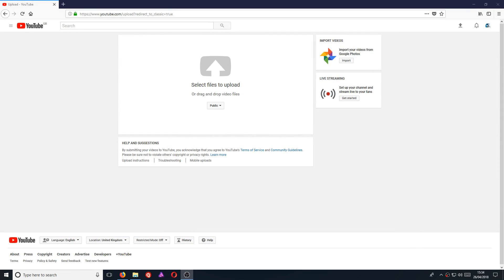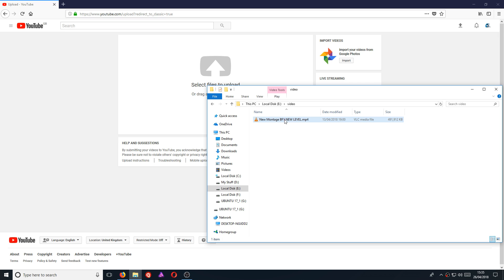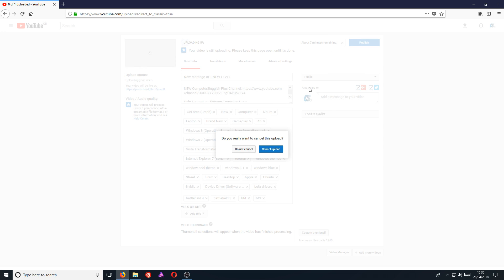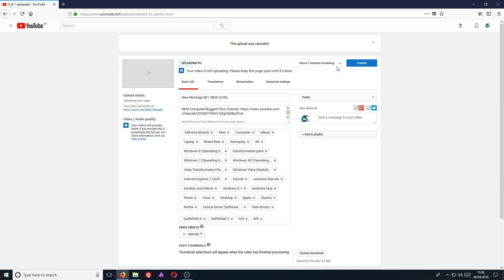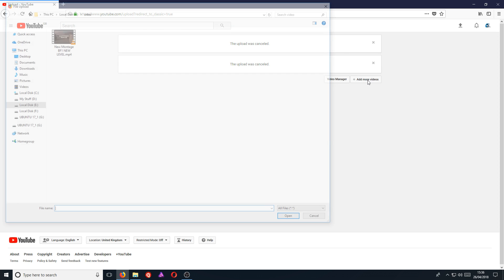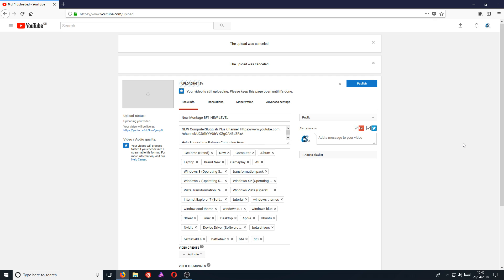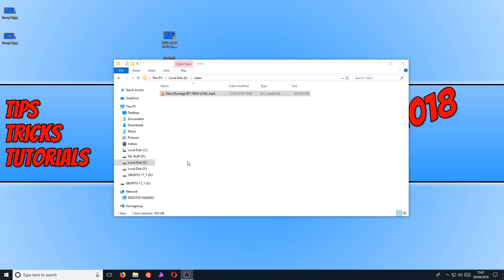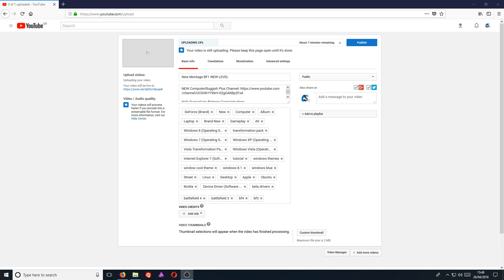How To Pause YouTube Video Uploads For Later Tutorial 2018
In this Tutorial I will be showing you how to upload a video to YouTube then pause the upload you can even shutdown your PC and then turn it back on the next day and carry on with the YouTube upload from were you left off it is important that you leave the video in the same place on your hard drive that it was when you first started to upload the video.